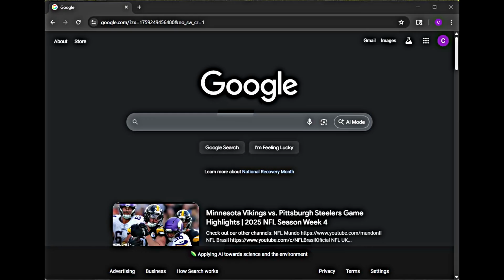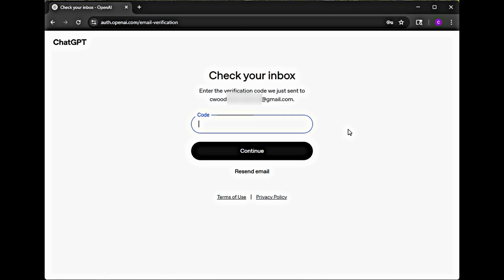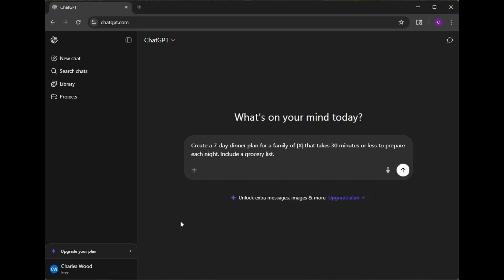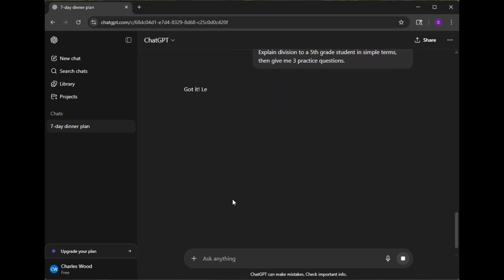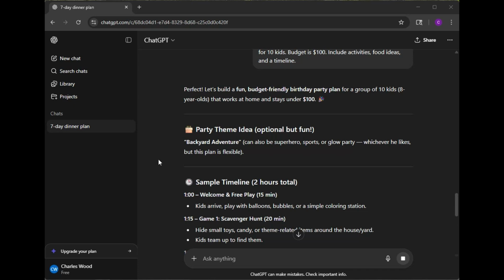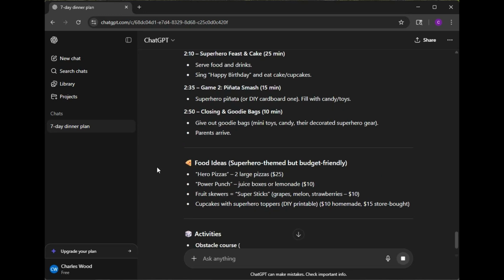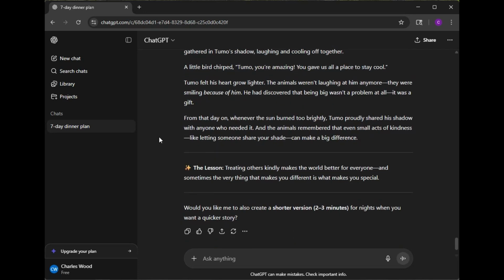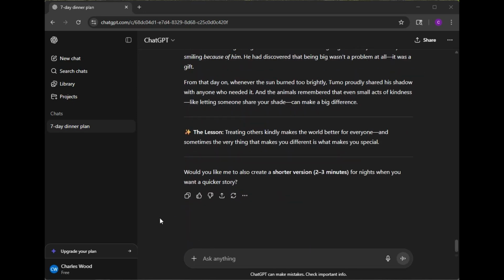ChatGPT Basics for Busy Parents Over 40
Parents, always hearing about Chat GPT but don't have the time? This is a parent-friendly guide on how to use chatgpt, with practical parenting tips to make your life easier. Learn how to use Chat GPT and some great chatgpt prompts to help with daily tasks. 🚀